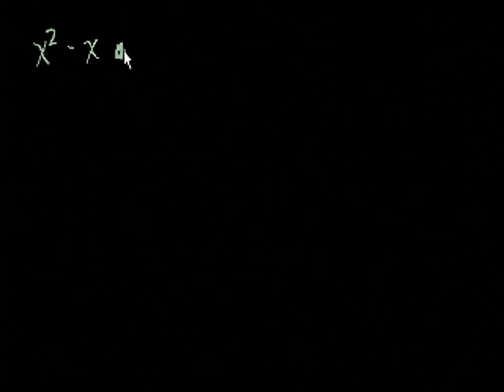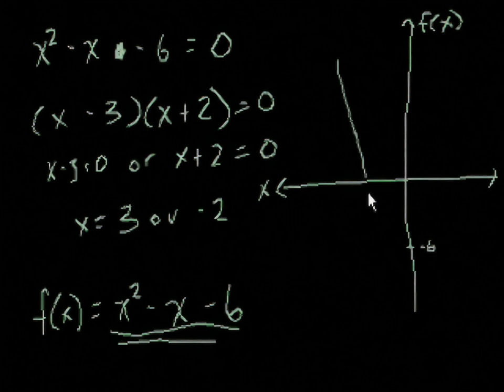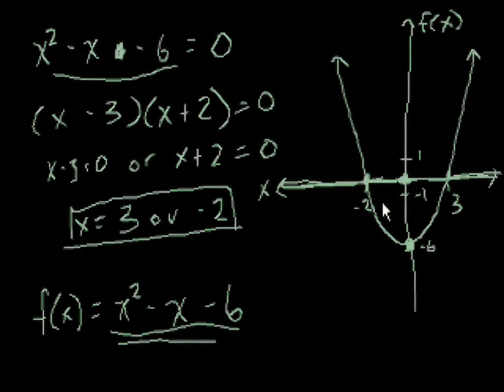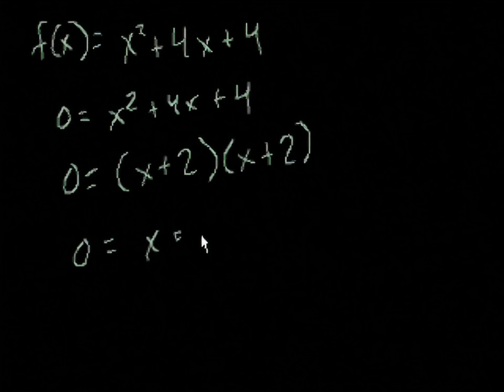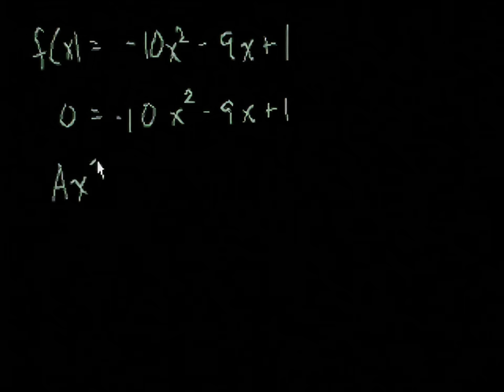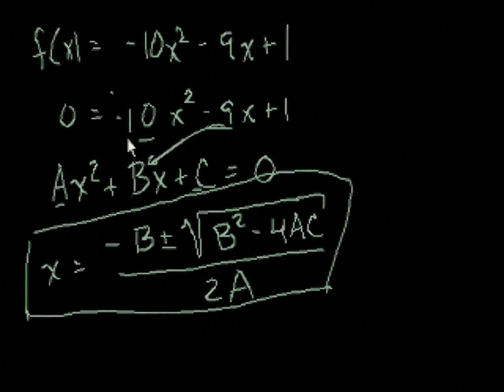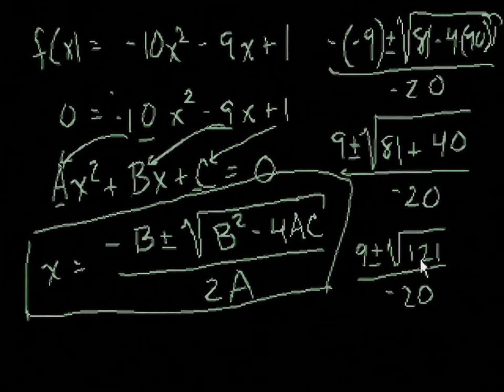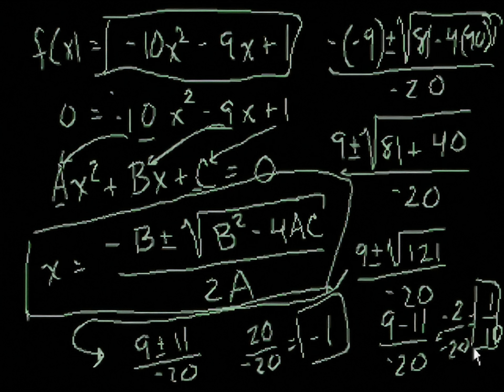Introduction to the quadratic equation | Quadratic equations | Algebra I | Khan Academy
Introduction to using the quadratic equation to solve 2nd degree polynomial equations